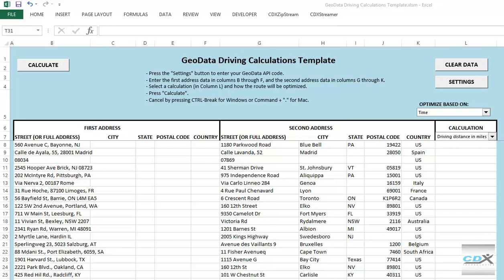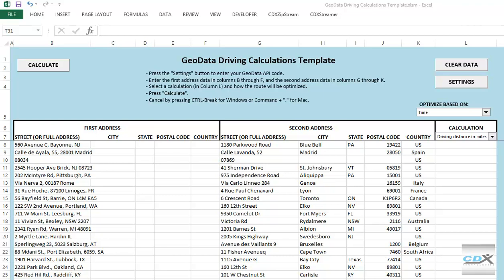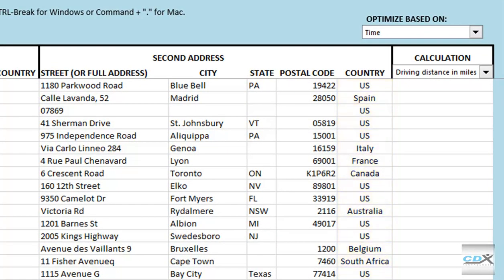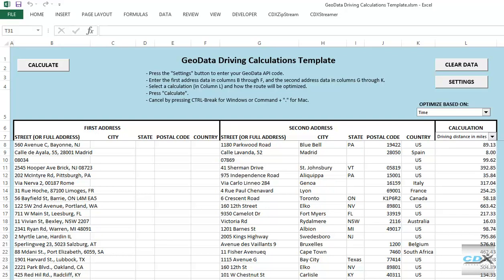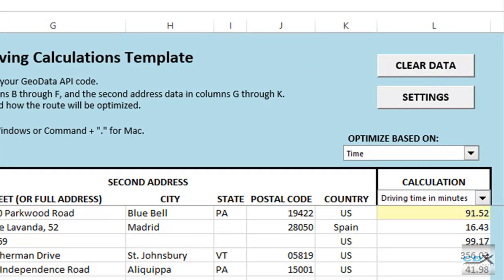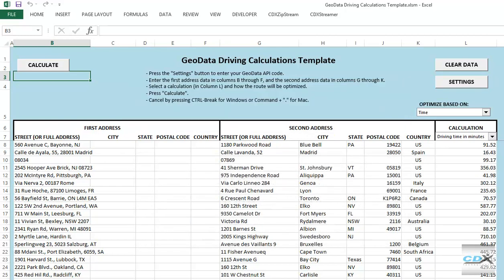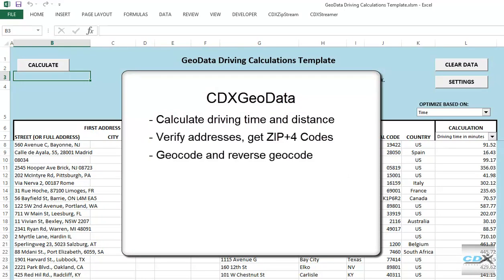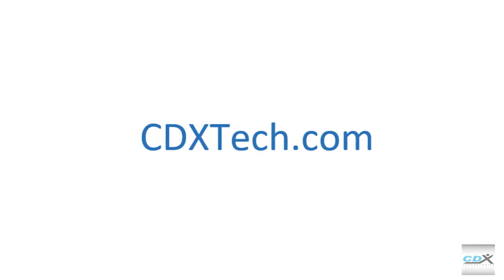How to Calculate Driving Distance and Driving Time for Lists of Addresses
Use a Microsoft Excel template to calculate driving (travel) time and distance.  The template employs our CDXGeoData web service and works with both PCs and Macs.